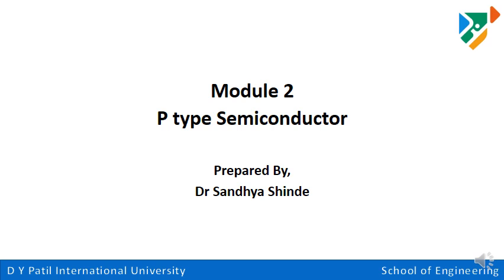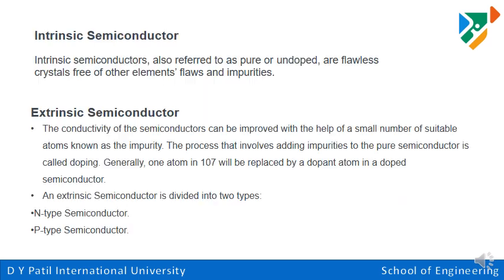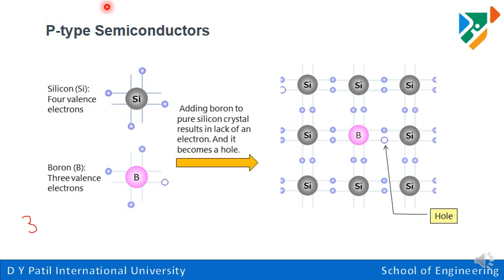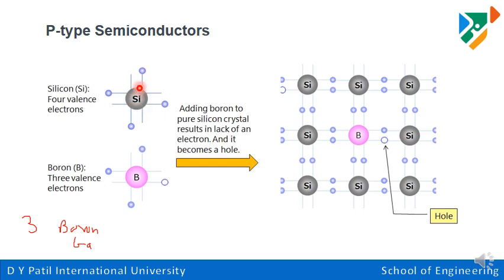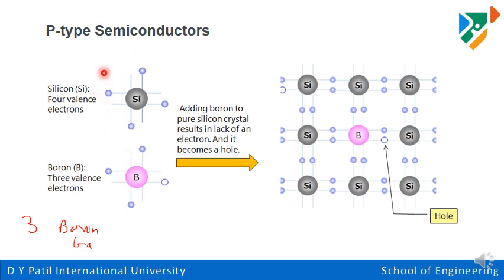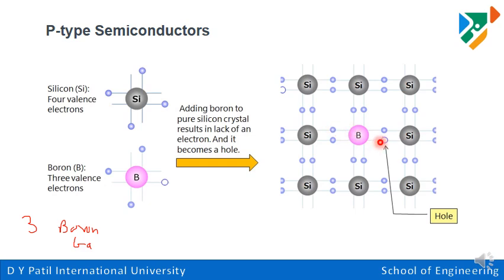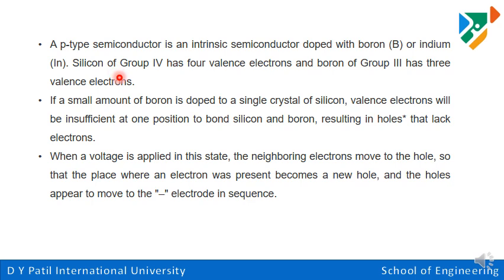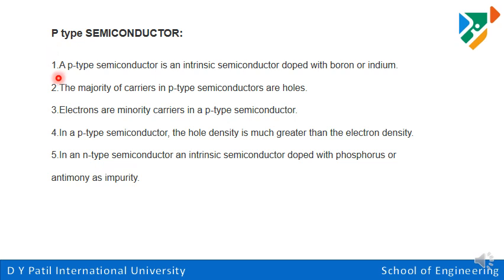Module 2 P Type Semiconductor